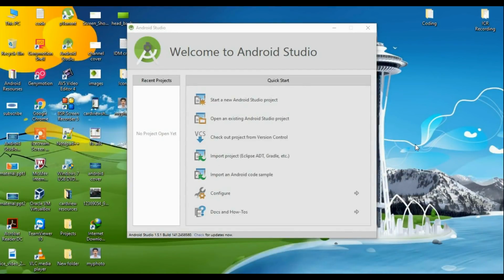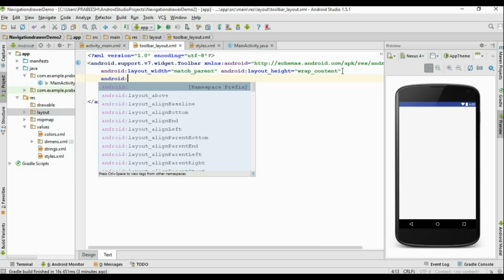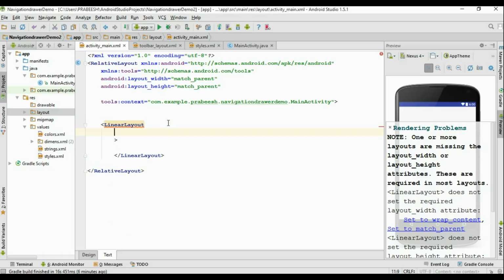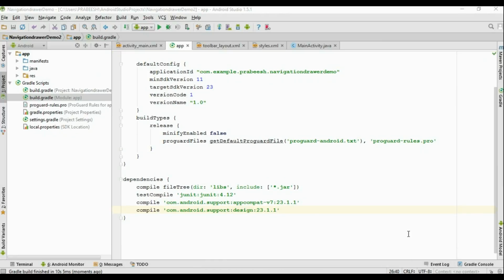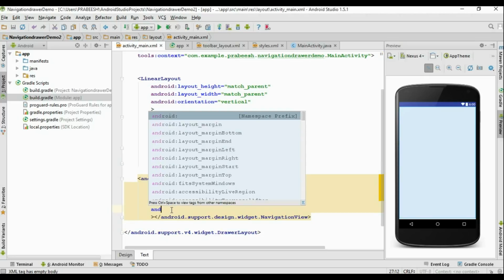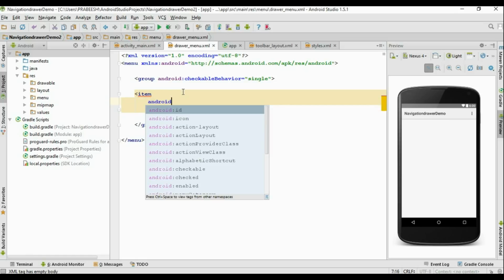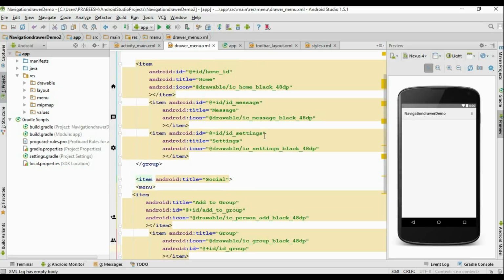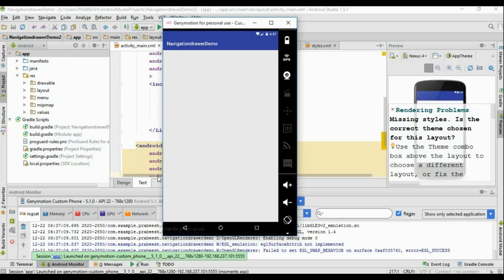Android Studio Tutorial 73 Create Navigation Drawer using NavigationView